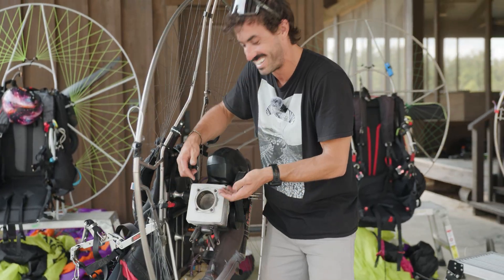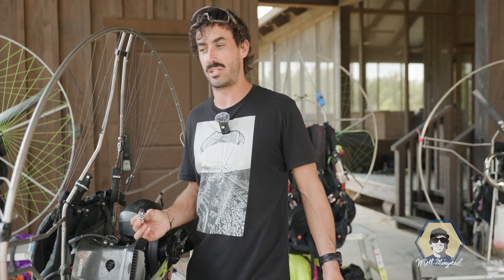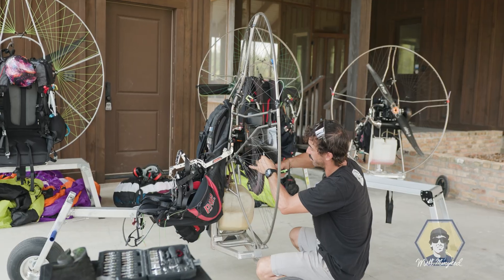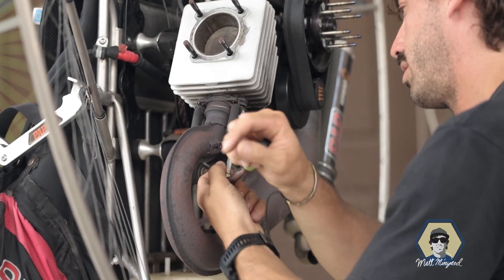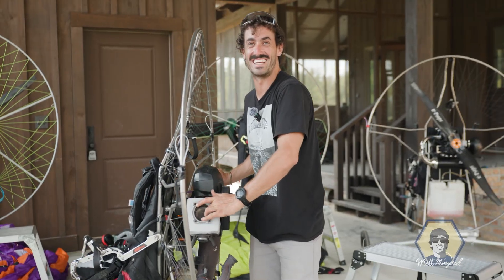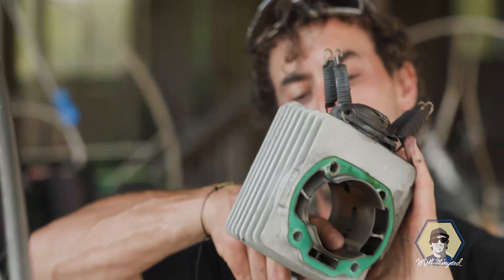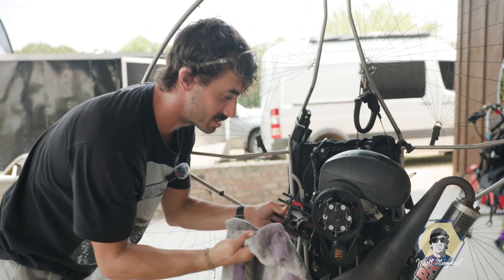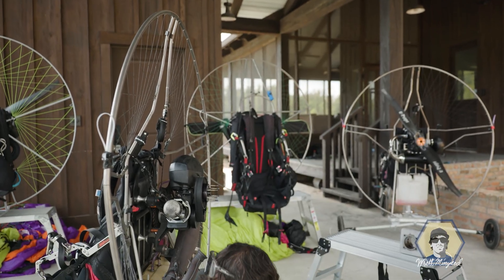Seized Mid-Flight: Can We Field Repair This Paramotor Engine?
🔧 Paramotor Engine Seized Mid-Flight? Here's How We Try to Fix It in the Field! 🔧
Watch as we tear down a seized paramotor engine, diagnose the damage, and attempt a field repair—all while showing you what to look for and how to (maybe) bring it back to life.

USE CODE  "iris" FOR $10.00 OFF!

🛠️ Engine wouldn’t start. Pull cord locked. Mid-air shutdown. What happened? We go step-by-step into the teardown, inspect piston rings, cylinder walls, spark plugs, and more. This is as real as it gets — scratches, oil (or lack of it), and all.

⏱️ Chapters
00:00 - Diagnosing the Seized Engine
01:00 - Signs of Burnout & Fuel Mix Talk
02:00 - Disassembly Begins
04:00 - Confirmed: It's Seized
06:00 - Examining the Cylinder & Piston
08:00 - Can We Buff It and Reuse It?
10:00 - Field Repair Attempt
13:00 - Fuel Mixing Tips & Mistakes
15:00 - Prime, Start, Fly?

🛩️ Gear Shoutout
Big thanks to Irish Paramotor Prop Hubs – lightning-fast quick release and rock solid. 🔗 Grab yours here

💬 Field Repair Takeaway
This engine had:
✅ A cracked exhaust
✅ A burnt piston
✅ A dry gas mix
✅ A stuck pull start
…and we still got it running. Sometimes you can send it.

✅ What You’ll Learn:

Common causes of 2-stroke engine seizures

How to inspect cylinder scoring

When a scratched piston might still be flyable

Proper oil/gas ratio to avoid disaster

Tips for field disassembly and reassembly

Let me know if you want a matching title, tags, thumbnail text, or a community post to promote it!

✈️ Ready to Learn to Fly?
✅ Paramotor Ground-Handling Clinics
✅ Full Training Programs (Beginner to Advanced)
✅ Wings, Motors, Accessories & Adventure Flights

Matt Minyard